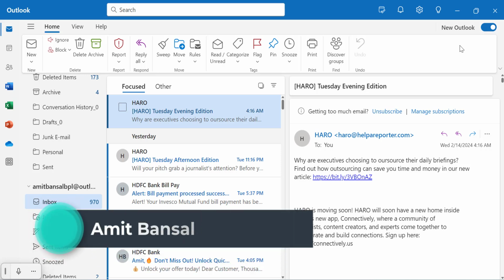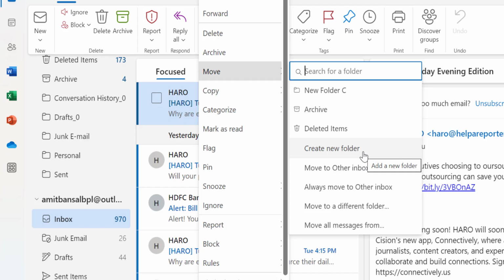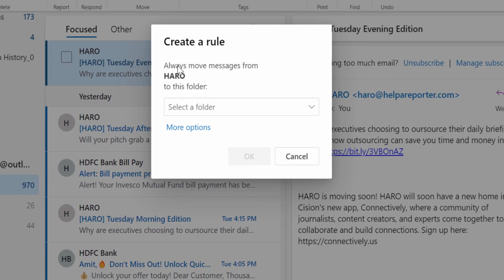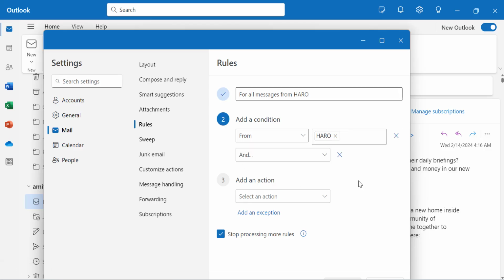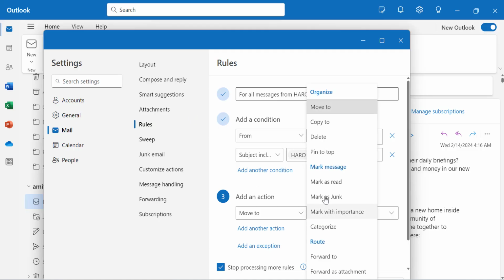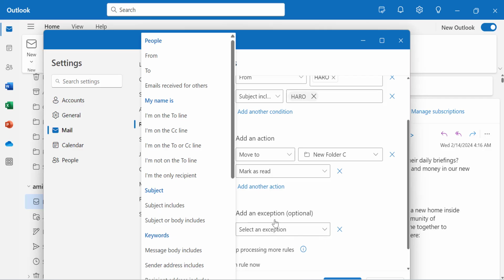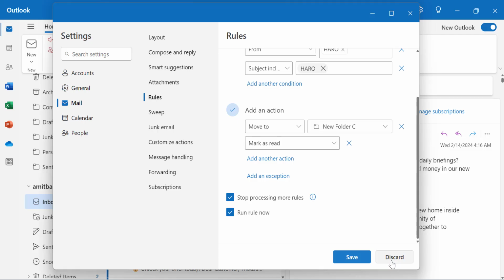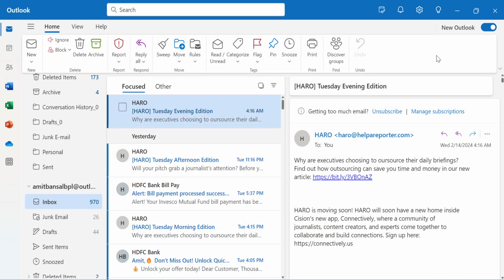Always Move Emails from Inbox to Specific Folders using RULE in NEW OUTLOOK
Master email management in Outlook with our tutorial on creating rules to auto-move emails to specific folders, keeping your inbox organized and clutter-free.

Learn to sort by sender, subject, or keywords, and say goodbye to a messy inbox for a more productive email experience!

- EQUIPMENT USED
○ My camera